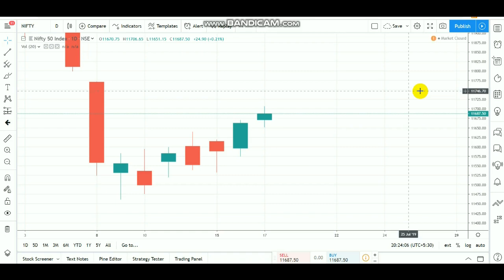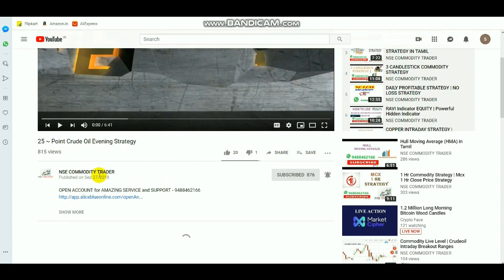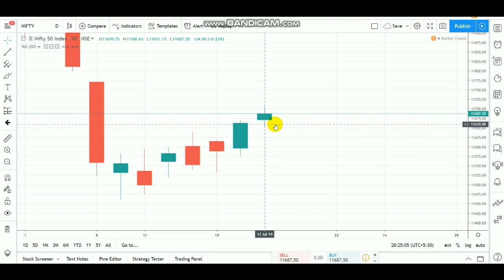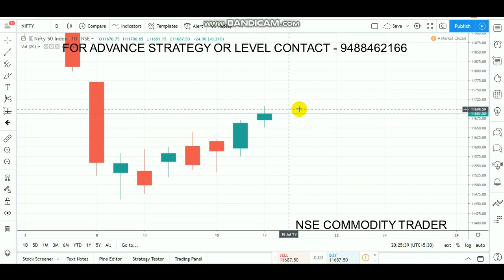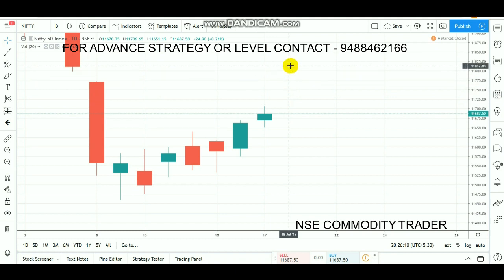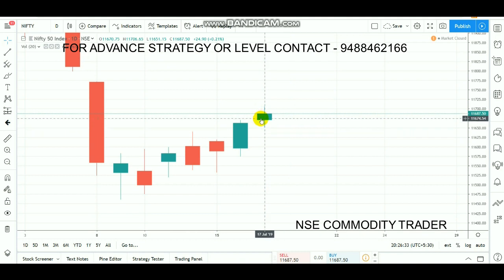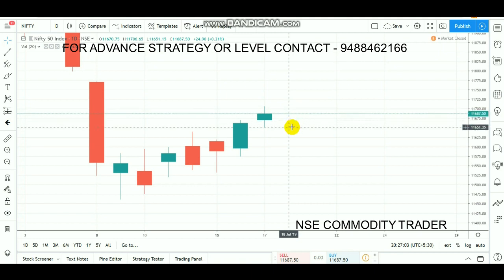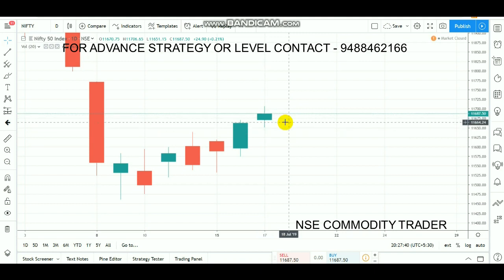Nifty Trade Setup | Equity Spinning Top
Market Level or Strategy
To Open account Click LINK - 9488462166

For Level or Advanced Trading Strategy
WITH/WITHOUT STOP-LOSS